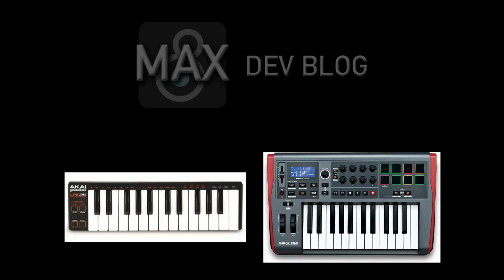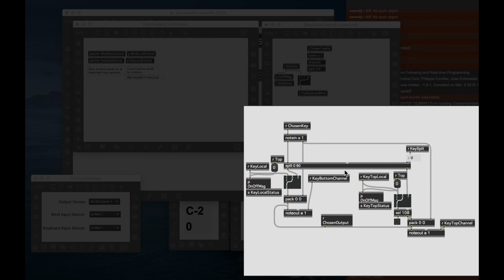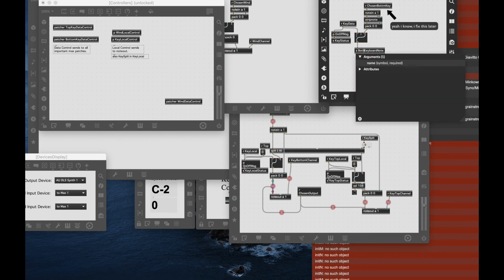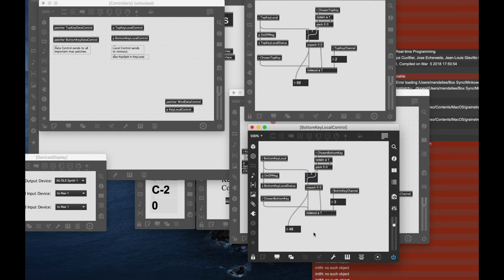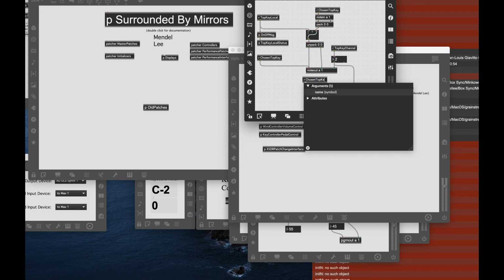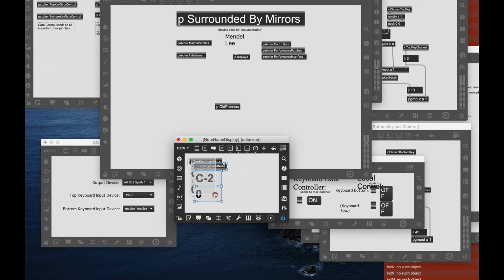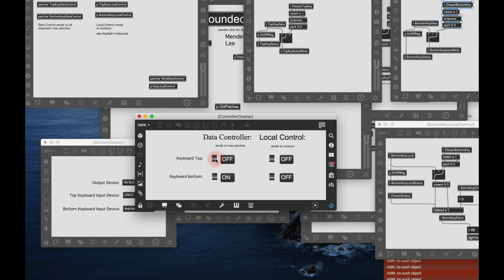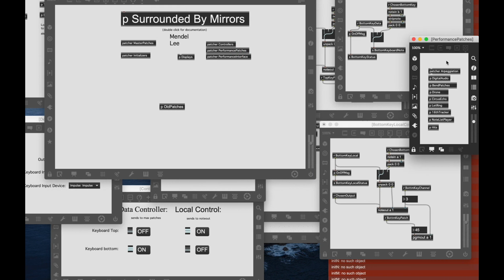Surrounded Ep 2: Rerouting MIDI inputs - Max Dev Blog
In this episode of my Max Dev Blog series, I update the MIDI input patches from its original form of MIDI Wind Controller and 88-key MIDI keyboard and redo it as two 25-key MIDI keyboards.

Please help our freelance artists whose livelihoods have been severely impacted by COVID-19! A fantastic resource guide can be found

If you would like to donate to my own creative efforts, I'd ask that you conduit that through my contemporary music concert series, nienteForte.